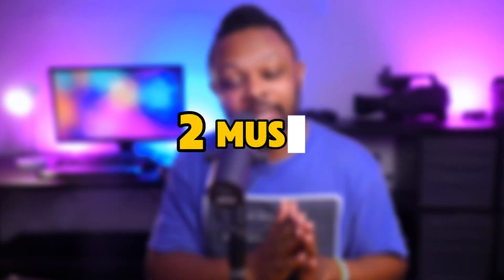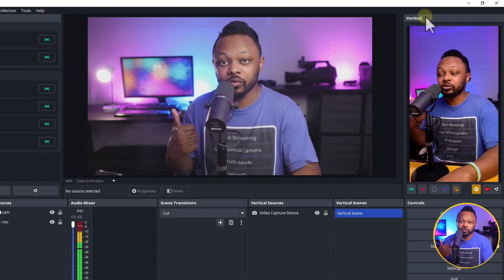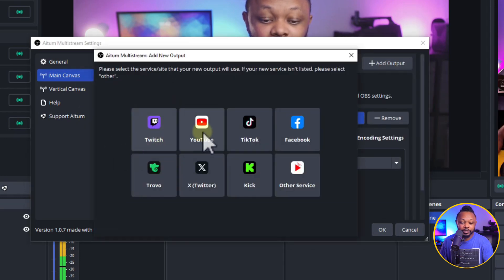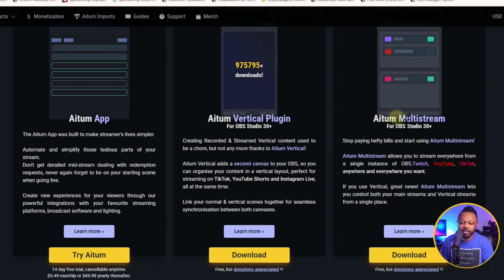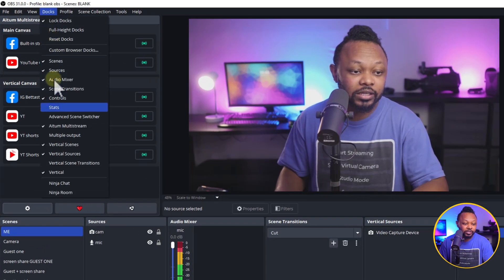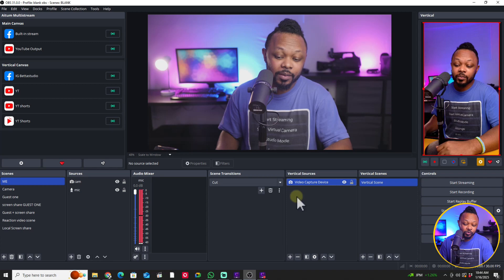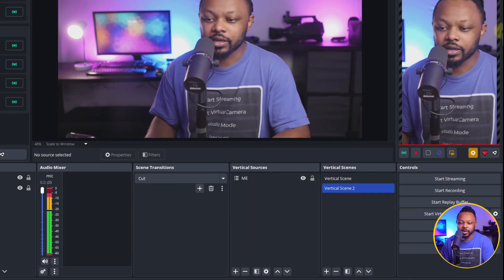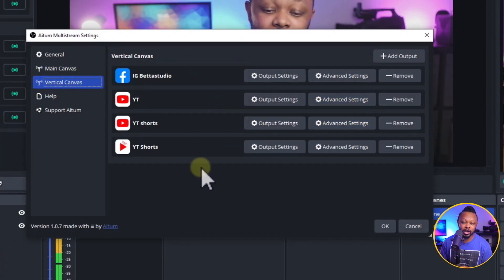2025’s Game-Changing OBS Plugins You Can’t Stream Without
Both the Aitum vertical and Aitum Multistream are the best must have OBS plugins that will add value to your Live Streaming right now.